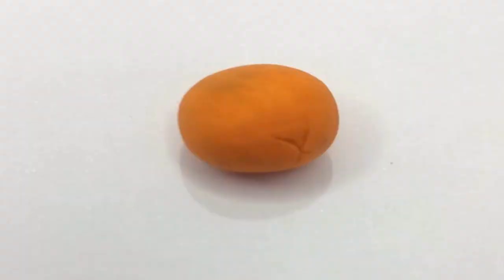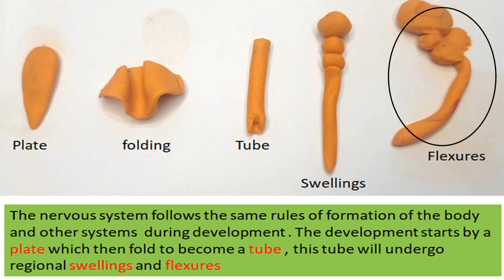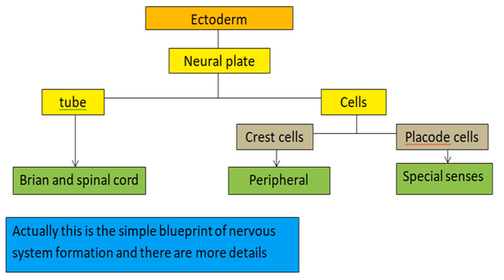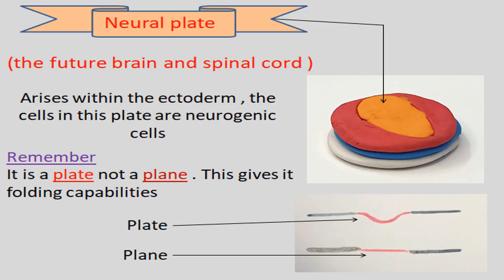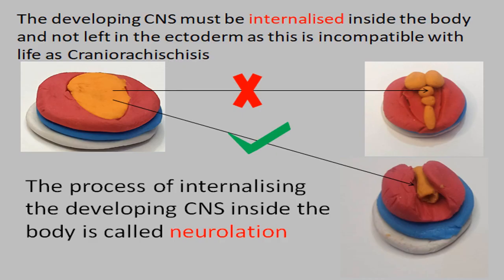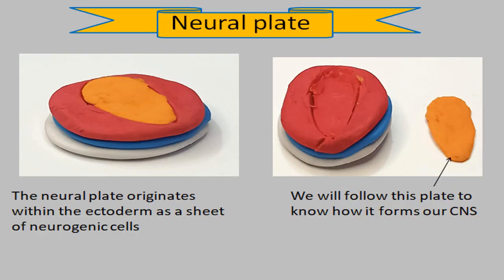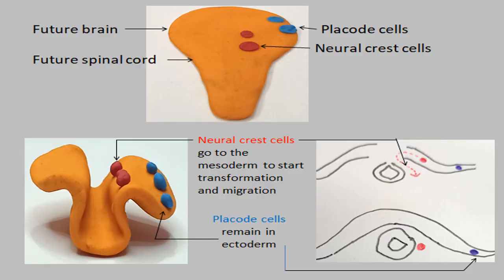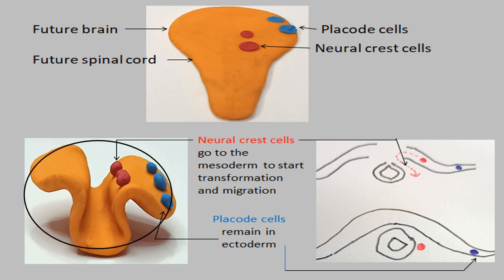embryology of CNS - introduction to the development of the brain and spinal cord